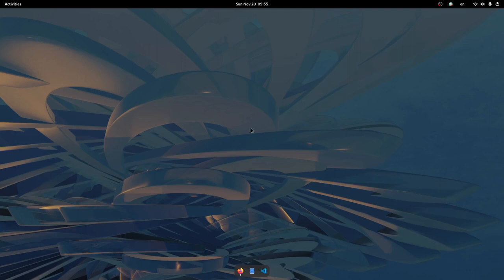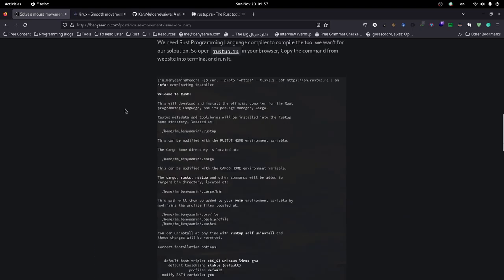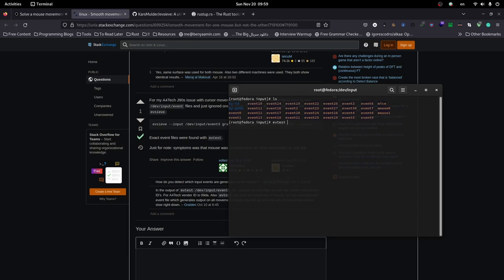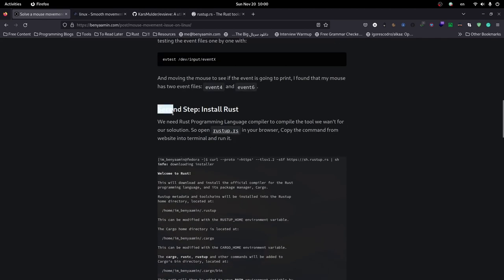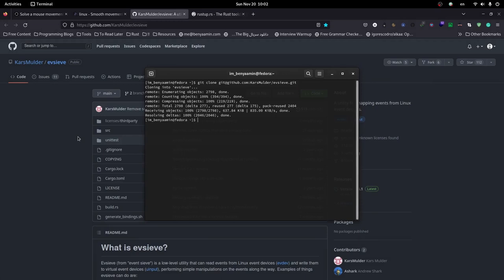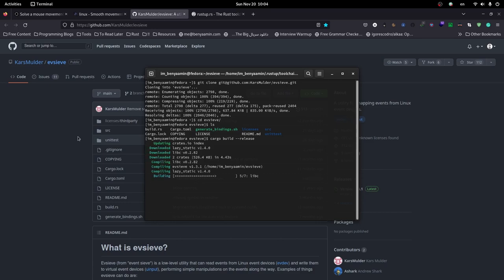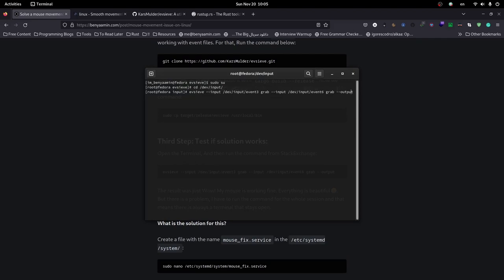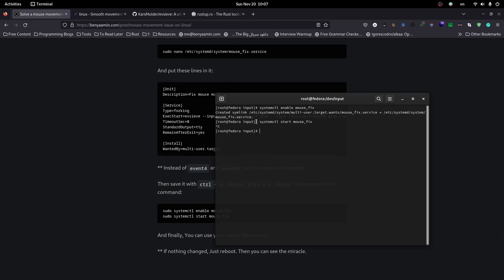UPDATED - Fix mouse movement issue in Linux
In this video, we are gonna fix the mouse movement issue which is happening because Linux separates our mouse event files into two event file

We are going to learn:
- Find our mouse event files
- How to clone a project from Git
- How to install
- How to build a Rust project
- How to make a Service in the Linux for Systemd